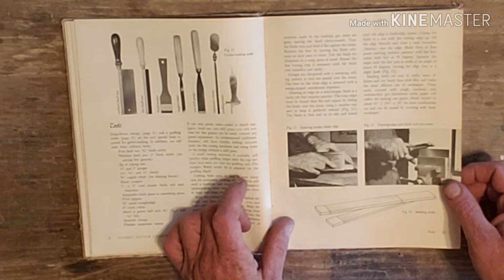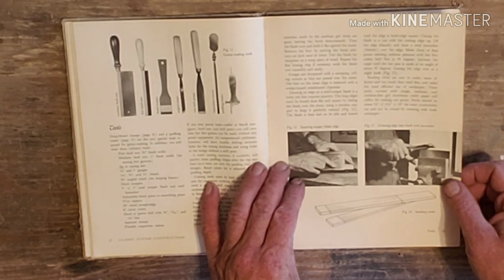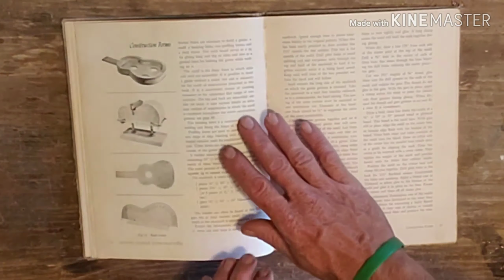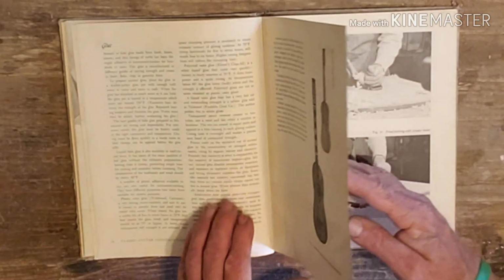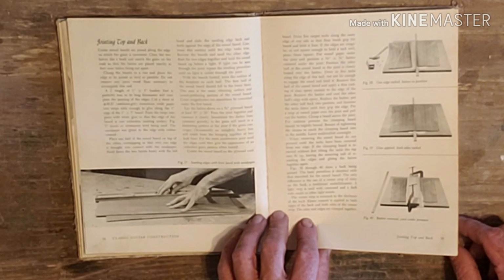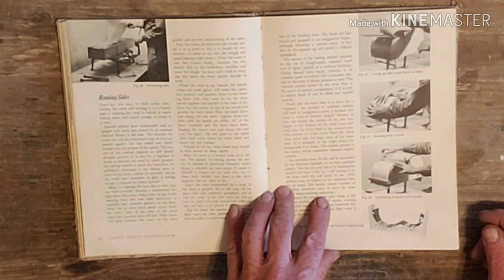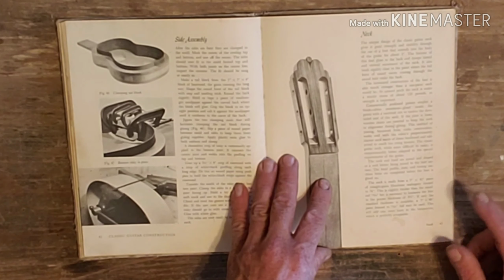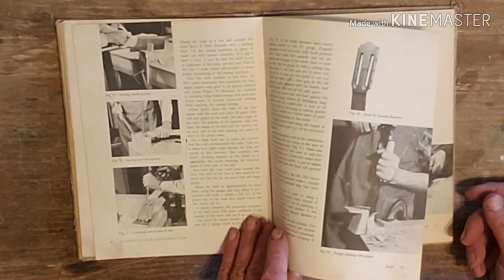Classical guitar construction book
I give a detailed overview of a guitar construction book that I received from a subscriber.
Thank you very much for visiting HTW! :)

**LINKS**
Samsung S9PLUS
Are you a Content Creator?
Use this link when you shop on Amazon BestYouTubePlugin

I love your feedback and appreciate ALL of the comments that I receive. My woodworking helps support our homestead and all of the projects that we have going on now and in the future.
Please help me build my audience and provide some of the best craftsmanship that I can produce. I love new ideas and your suggestions are always welcome.

**SUPPORT**
Your support, whether watching my videos or visiting the links below, directly supports our channel at no extra cost to you continuing to make quality content for you and is greatly appreciated! Please use this link to go to Amazon and Amazon will reward us with a commission for any purchases made on Amazon if you use this link to navigate to their site.